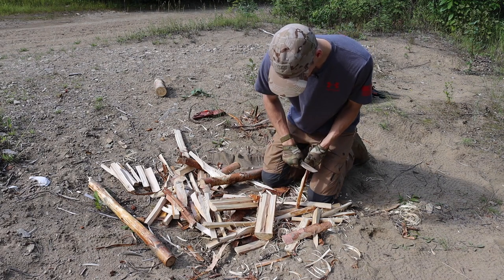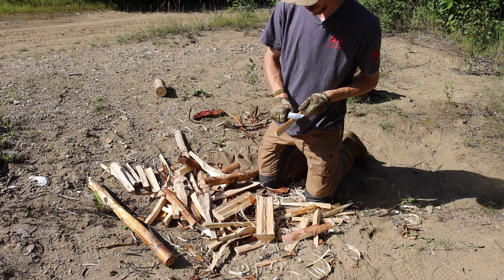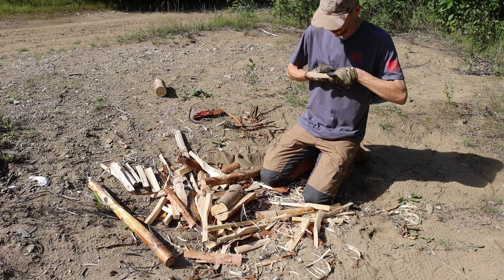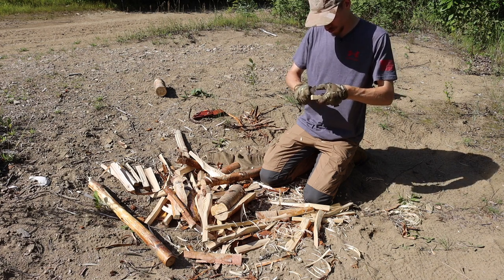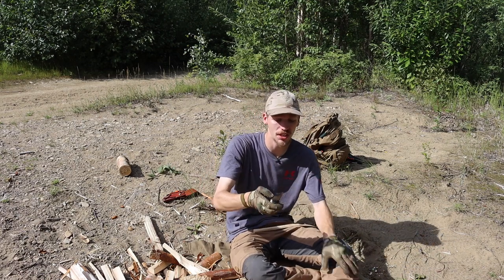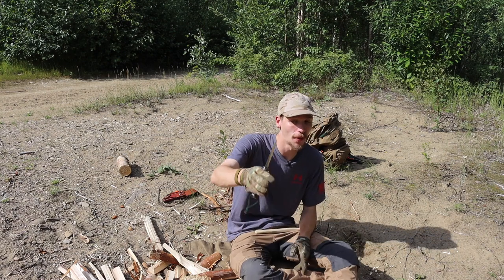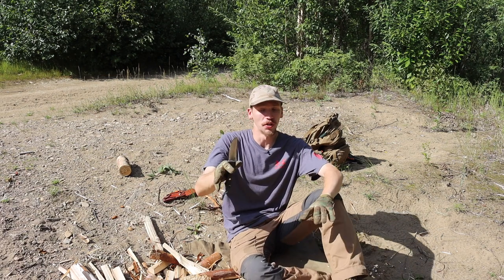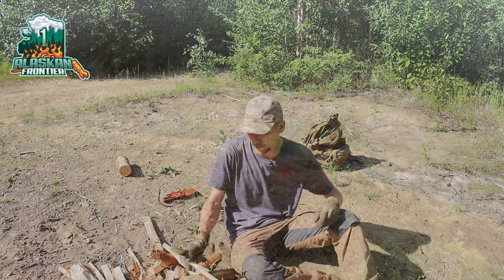Bark River Knives Bravo 1 (A2) Review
We're talking about the BRK Bravo 1 in this video.